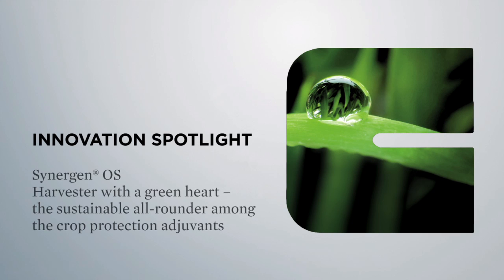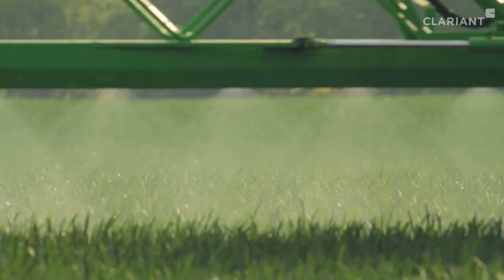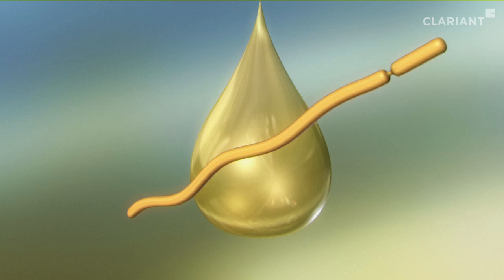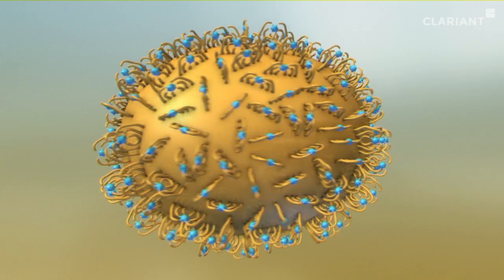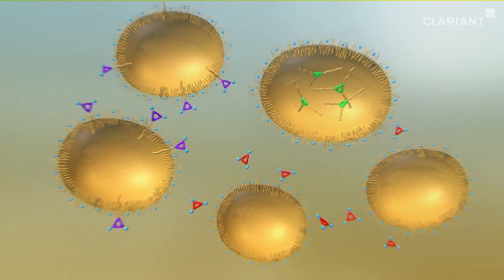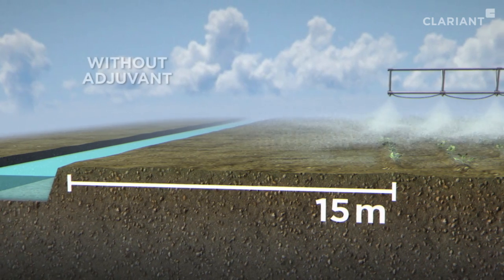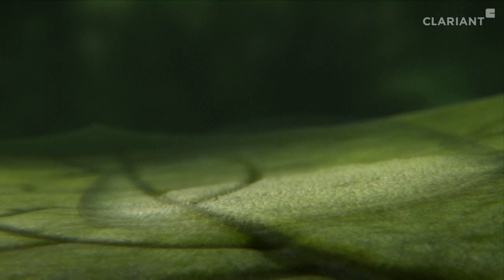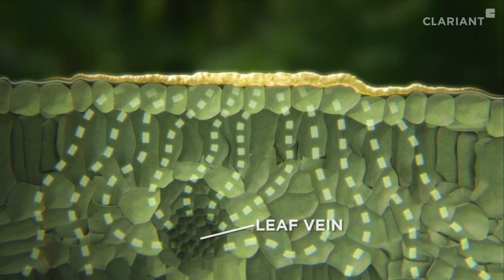Synergen® OS - harvester with a green heart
The sustainable all-rounder among the crop protection adjuvants

More than 10,000 diseases and pests threaten the world's crop plants. Some crops are poten­tially subject to losses of more than 80 percent.1 Without crop protectants, food supplies for the world's population would be at risk. But for a crop protectant to be effective at all, the active ingredient or the active ingredient combination it contains first has to be transported by auxiliary substances, known as adjuvants, to the sites of action on and in the crop plant. »With Synergen® OS, Clariant has developed a novel adjuvant that considerably enhances the performance of active ingredients,« explains Professor Dr. Peter Baur, Head of Clariant's Competence Center Crop Solutions and developer of the product. »Thanks to Synergen® OS, crop protectants can be applied more efficiently, and maximum harvest yields and highest qualities can be achieved with the smallest possible rational amounts of actives.« The adju­vant is produced from renewables, is biodegradable and moreover does not require special labeling.